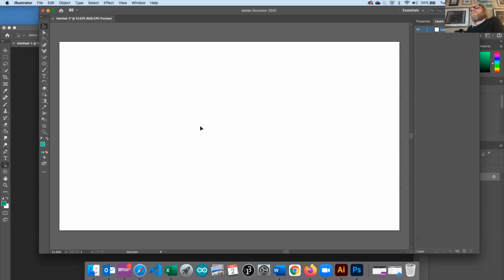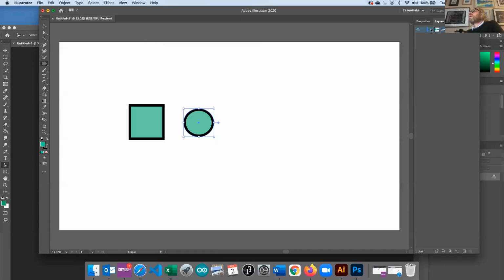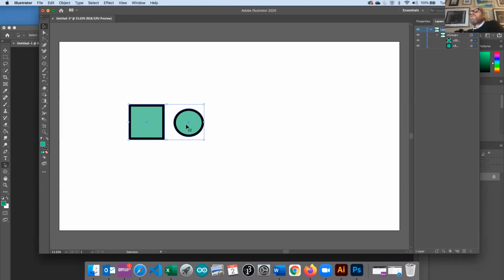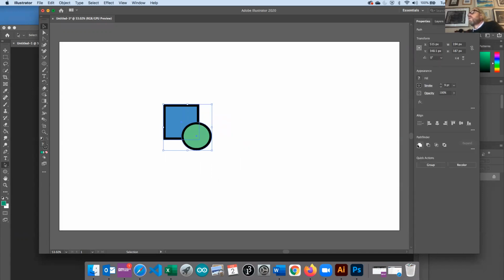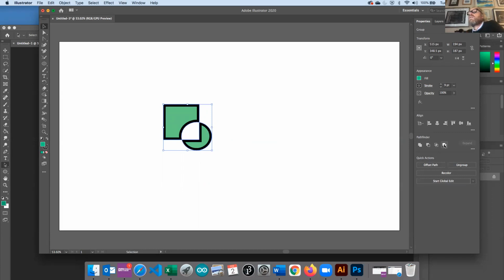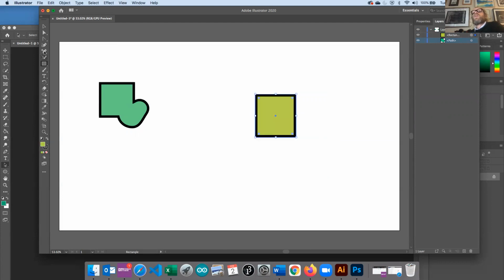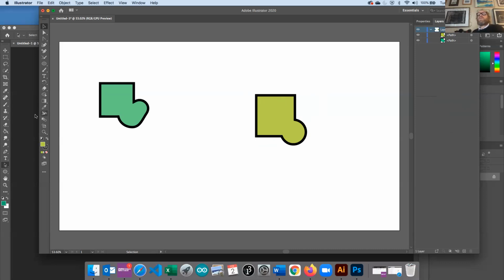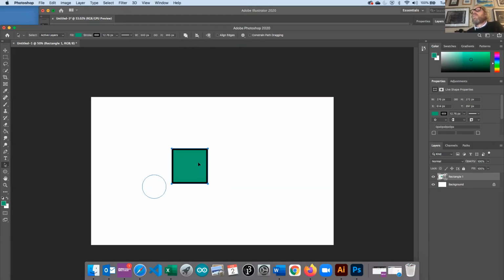Pathfinder, layers and Groups